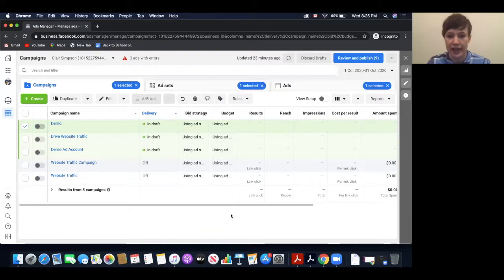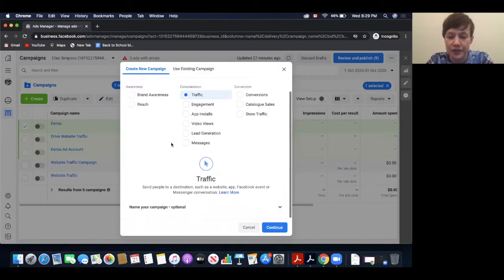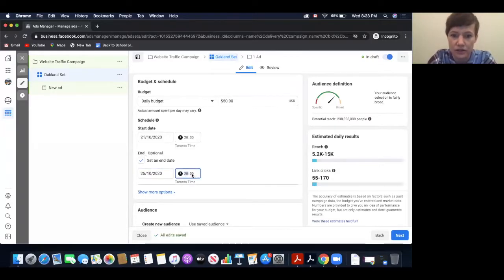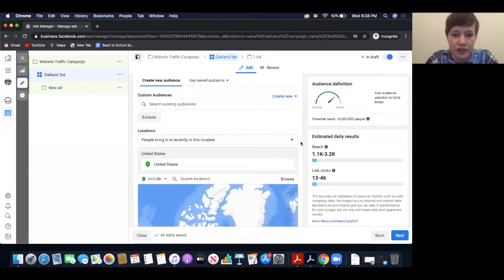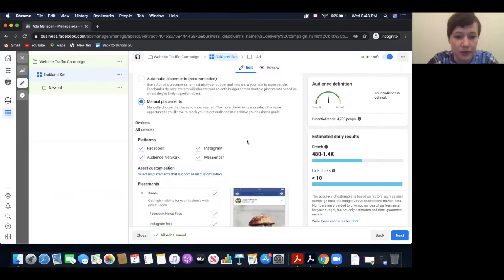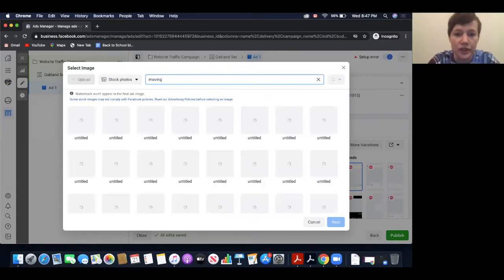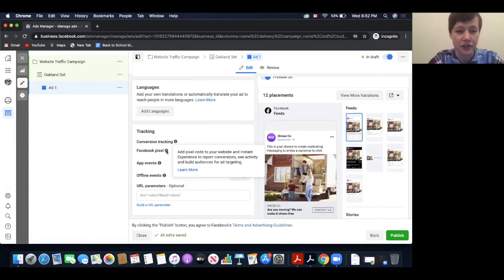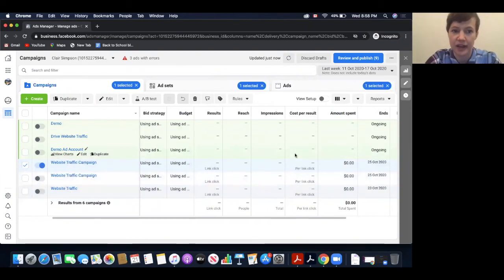Mover Masterclass: How to Create a Facebook Ad for Your Moving Company | Oncue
Paid Facebook Ads allow you to reach out to potentially millions of customers that are looking for your services. An effective Facebook Ad will help you bring in more leads, more revenue, and build brand awareness in your community.